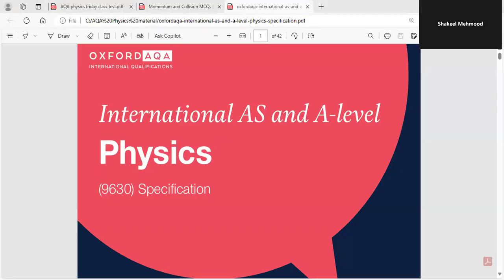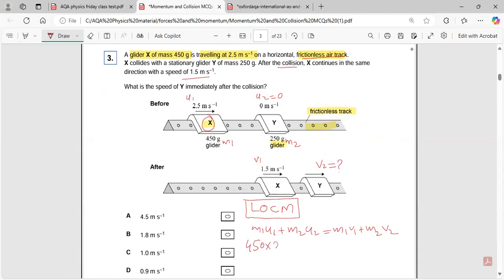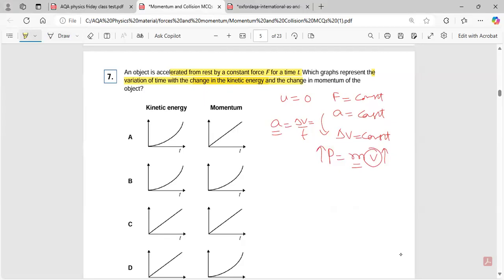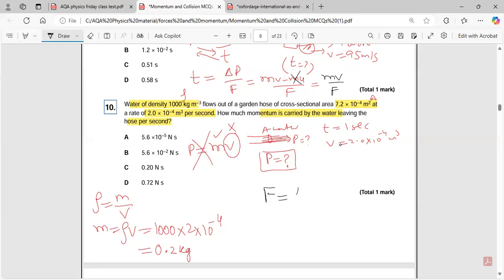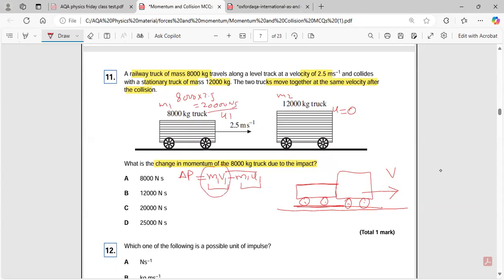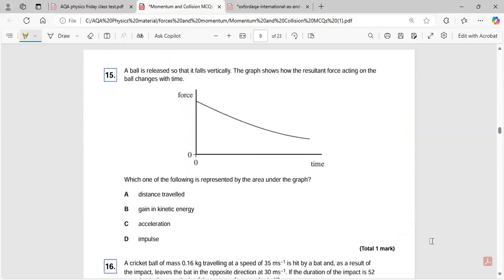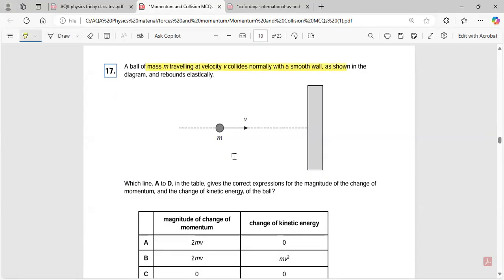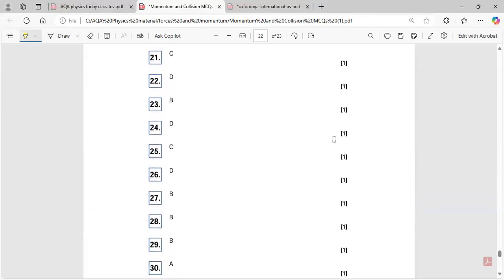AQA Physics Momentum questions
This video covers some important MCQs of Momentum from AQA A level Physics.